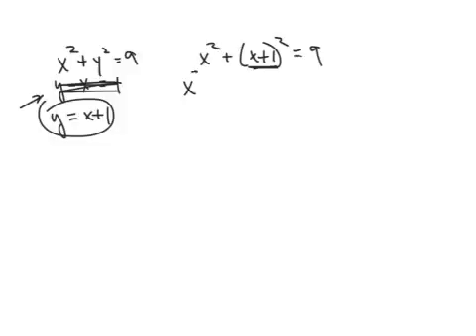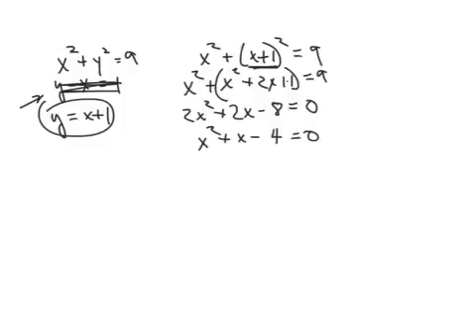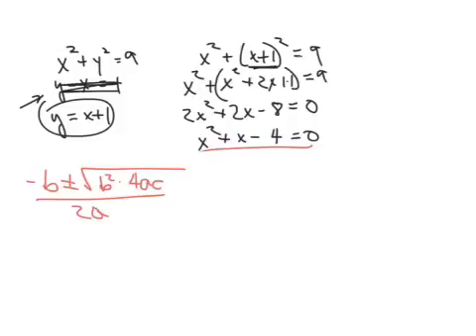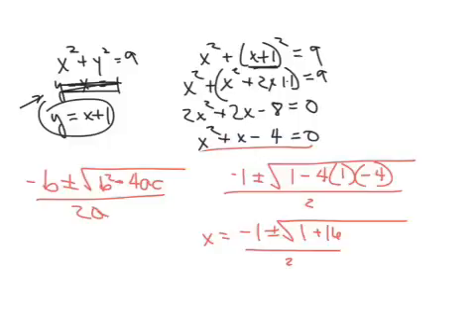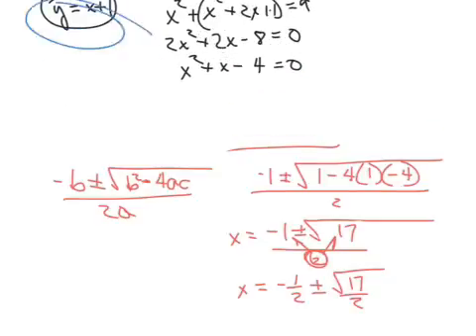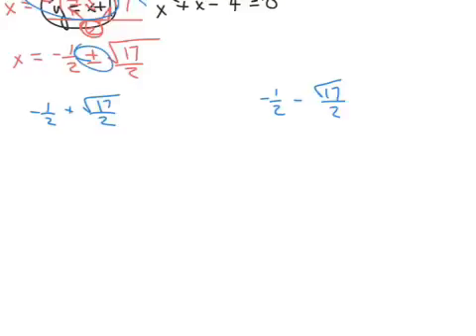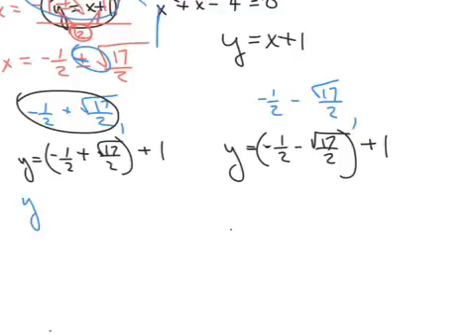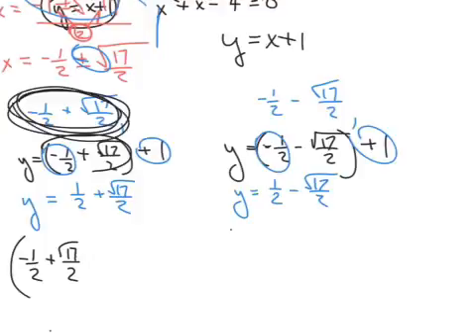L 86 algebra 2